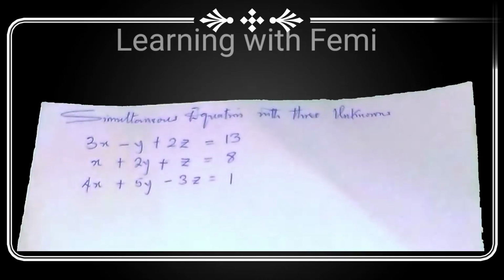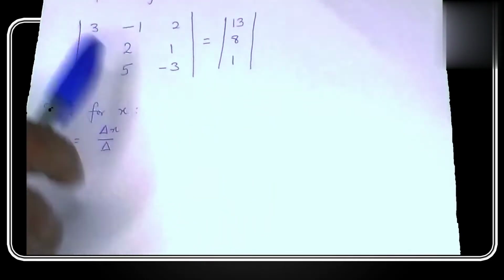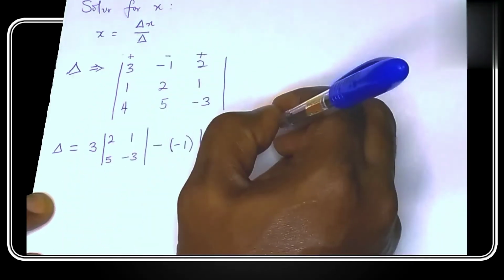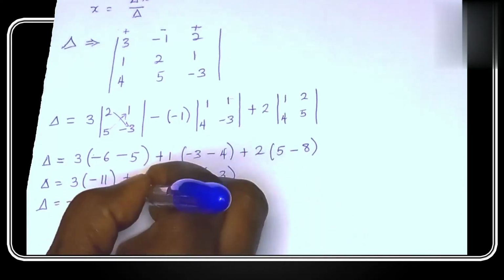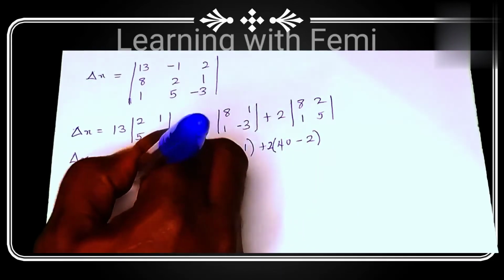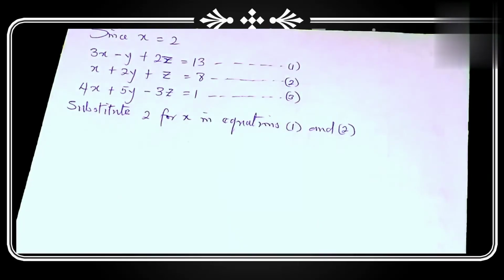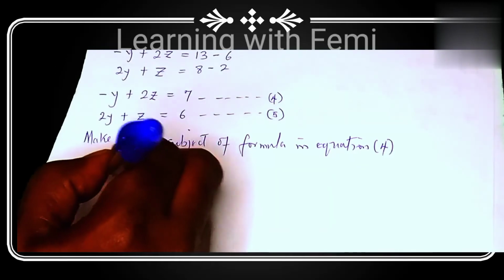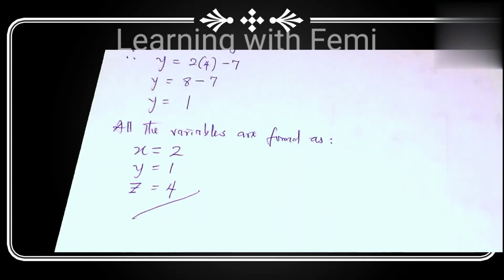How to solve Simultaneous Equation with three Unknowns (Variables) using Matrices method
You can also send your comments to us through the comment section. We will be glad to hear from you. Thank you.